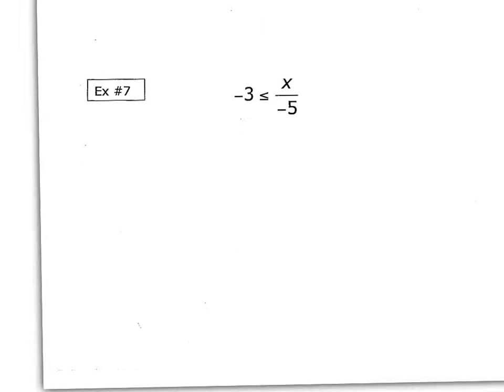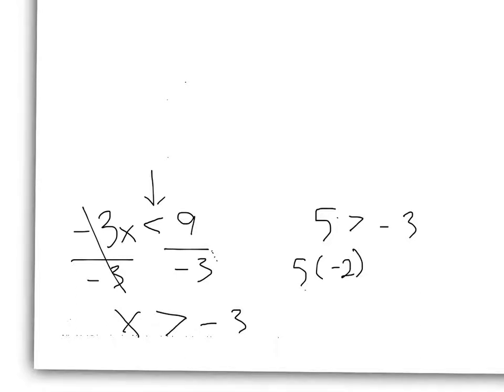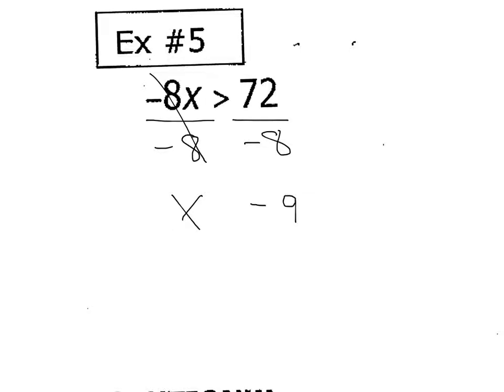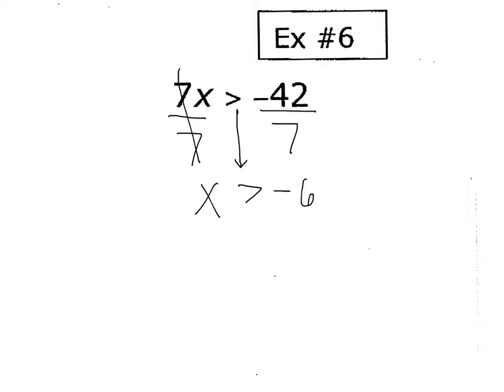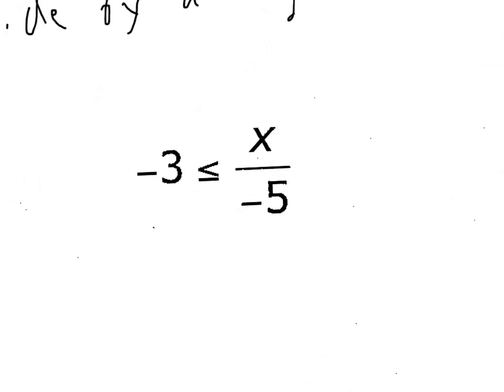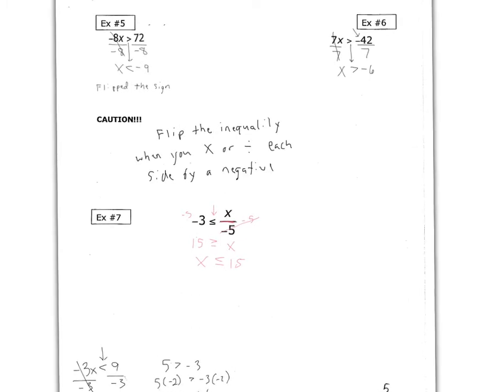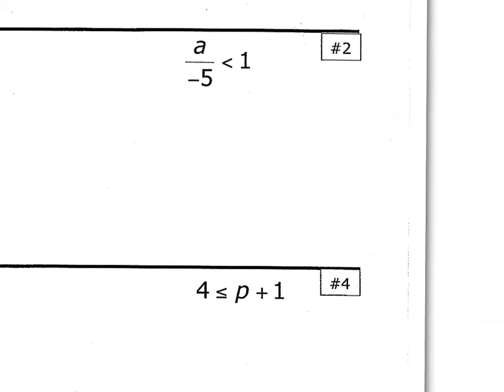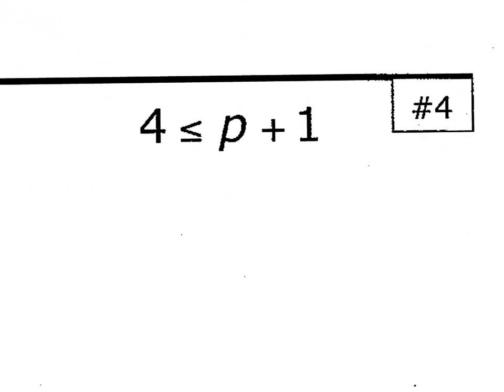Ineq sec1 day2